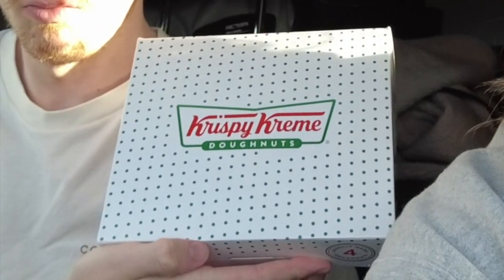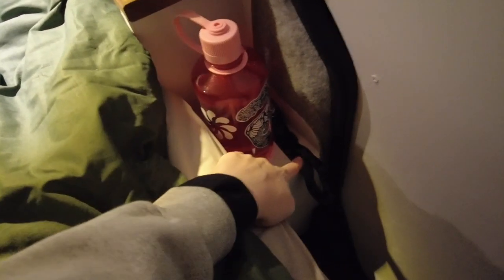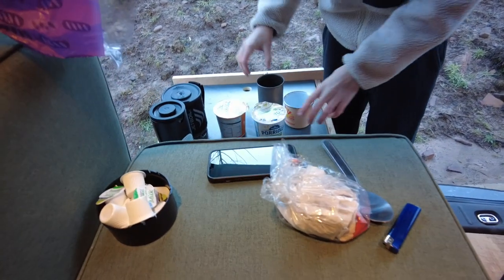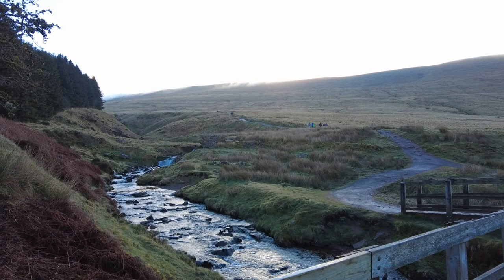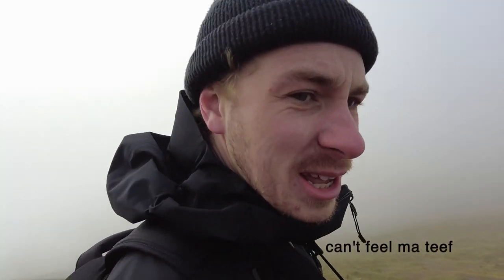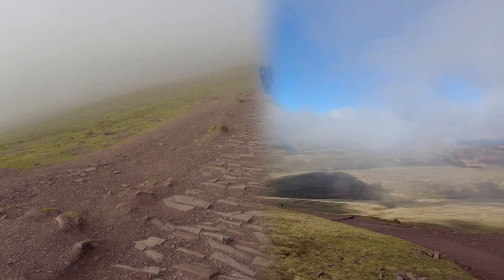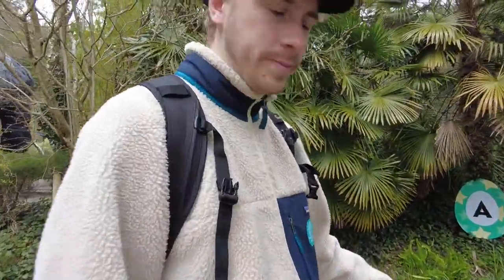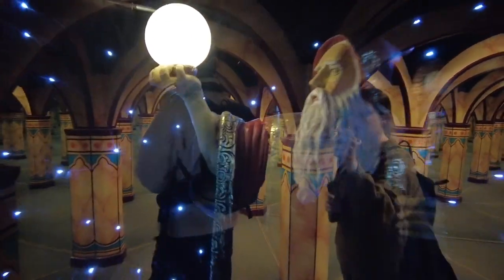WALES TRAVEL VLOG || APRIL 2023 ・Pen y Fan, Hay-on-Wye & more...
14th - 16th April 2023.
Join me and Liam as we head up to Wales for the weekend from home in Cornwall. We summit Pen y Fan in the Brecon Beacons (South Wales' highest peak) and explore the historic market town of Hay-on-Wye where we meet with an old uni friend.
We then head home with a stop in Somerset to visit Wookey Hole Caves and the tiny but beautiful city of Wells.